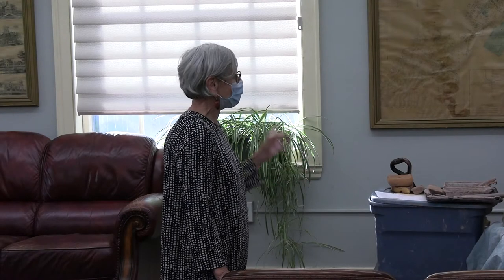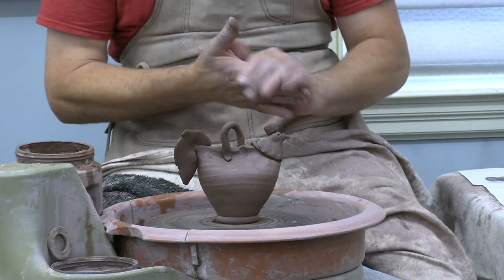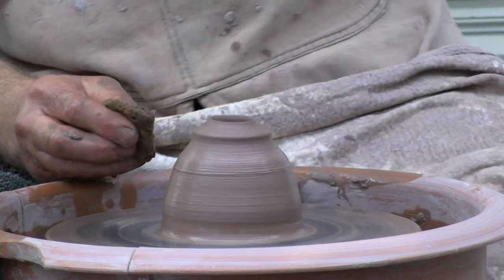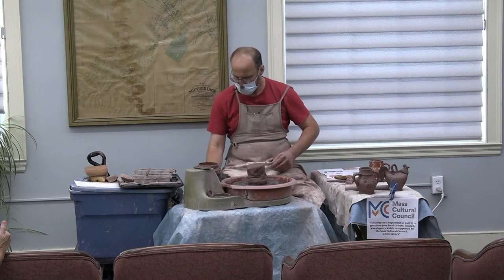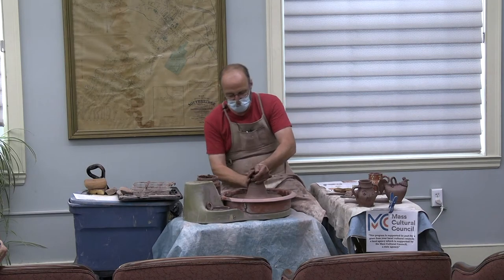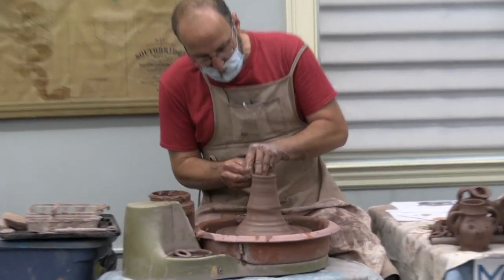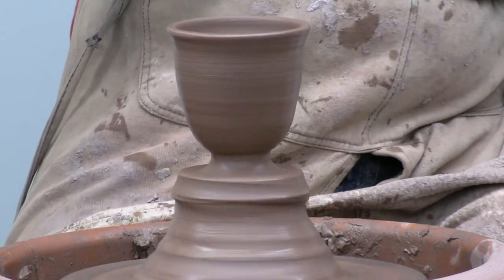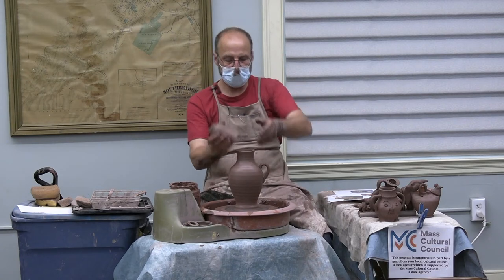Melting Pot: Celebrating Pottery from Around the World - Thursday, July 28, 2022, 6pm - 7:30 pm.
Melting Pot:
Celebrating Pottery from Around the World

6:00 pm  -  7:30 pm**

The Jacob Edwards Library is pleased to welcome Pied Potter Hamelin. Rick has been potting since 1976 and became committed to learning about the historical redware potters after learning of the Colonial and Early American industries that existed in my native Central Massachusetts.

Pied Potter Hamelin makes redware pottery that is thrown on the wheel. After a drying period, my pots are bisqued and following the first firing they are covered with a lead-free glaze, of my own formulation, and fired again. A food-safe antiquing finish is applied to the unglazed surfaces as a final step.

During the presentation, Rick will throw some pots and make the skill seem effortless!

**Please note the earlier start time for the program.

This program is supported in part by a grant from the Southbridge Local Cultural Council, a local agency which is supported by the Mass Cultural Council, a state agency.